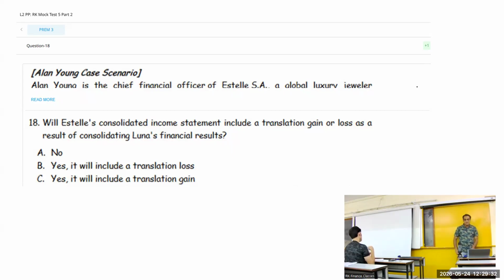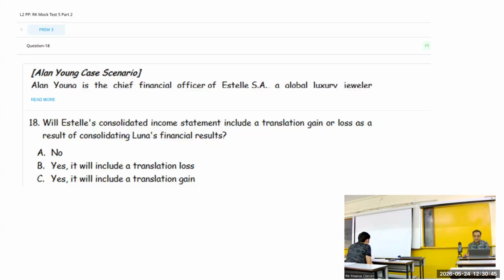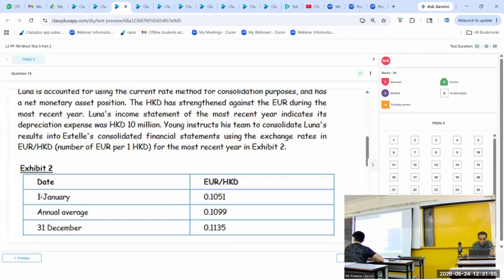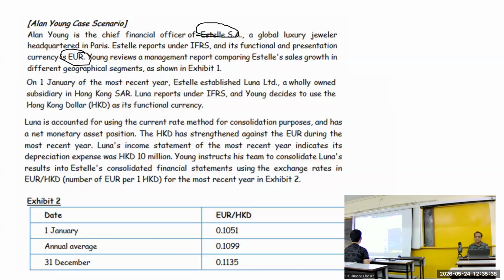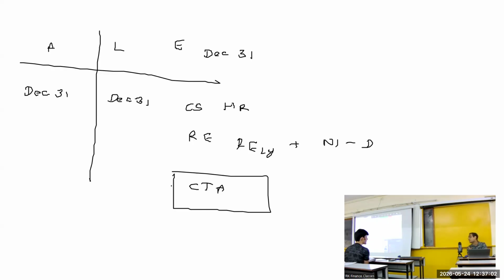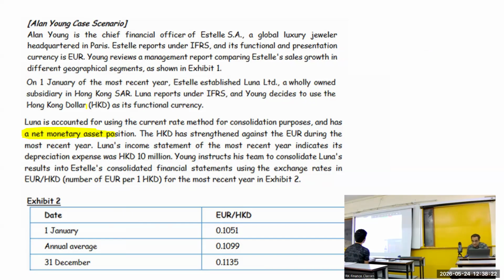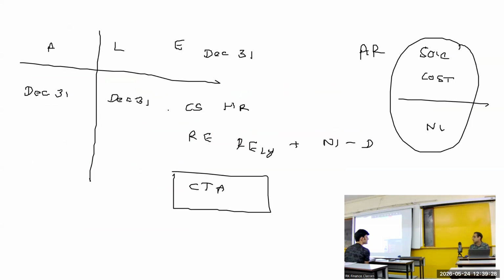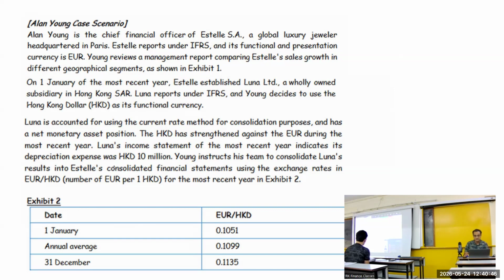Mock 5 P2 Q18